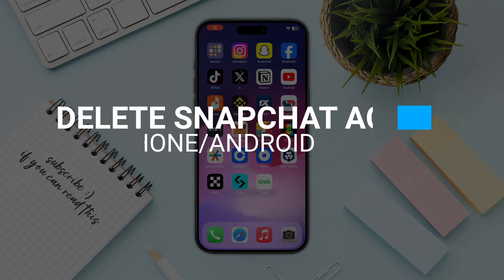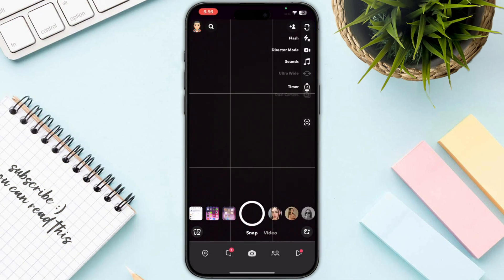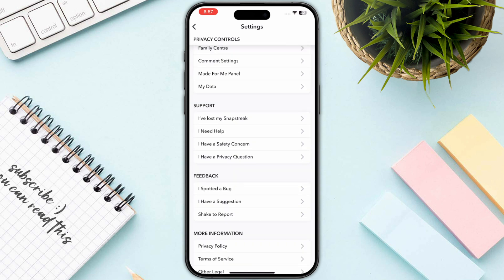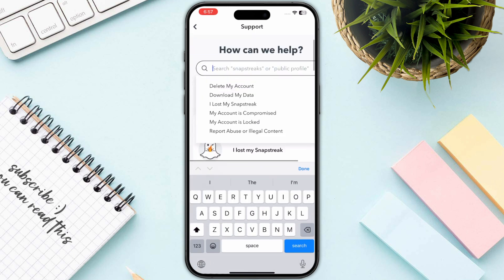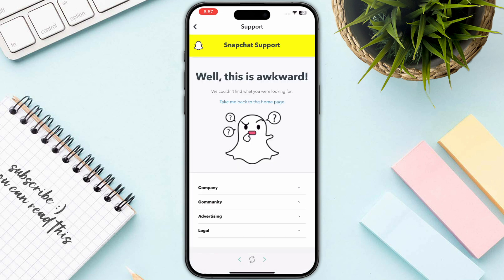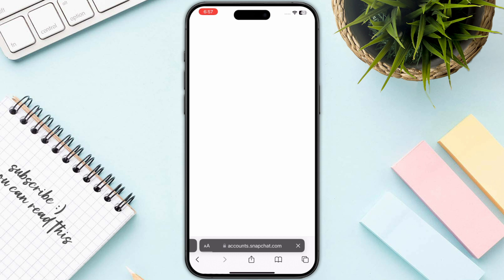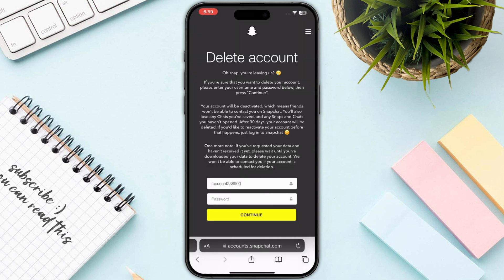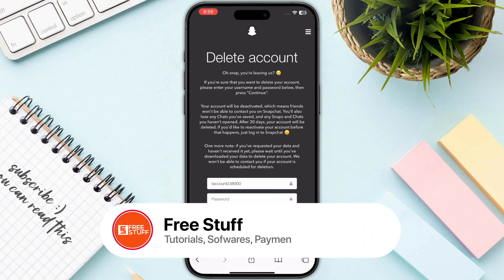Delete Snapchat Account - How to Delete Snapchat Account Permanently | iPhone/Android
Are looking for a video about how to delete your snapchat account permanently? here it is! In this video I will show you exactly how to deactivate snapchat account permanently on iphone. Make sure to watch the video to the very end. You will learn how to disable snapchat account permanently on android.